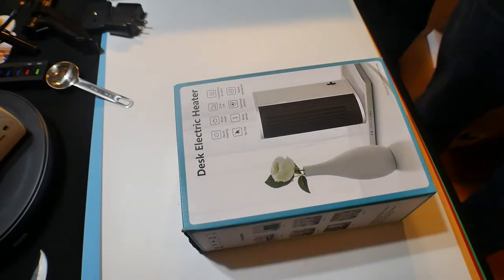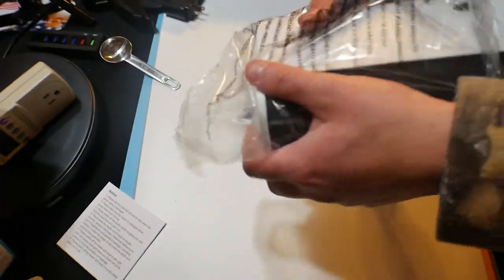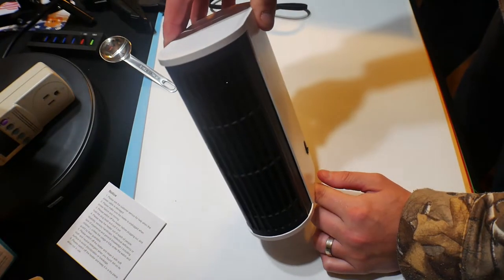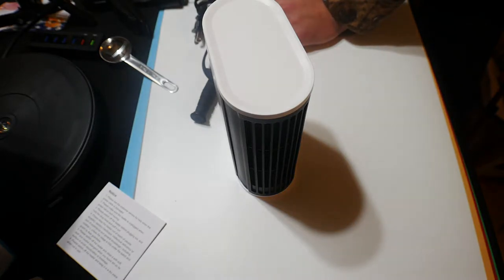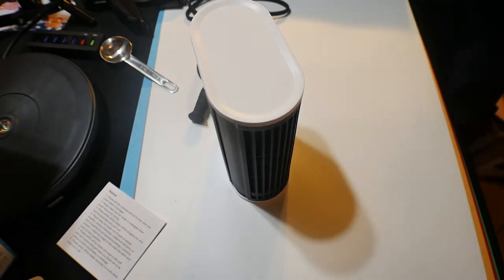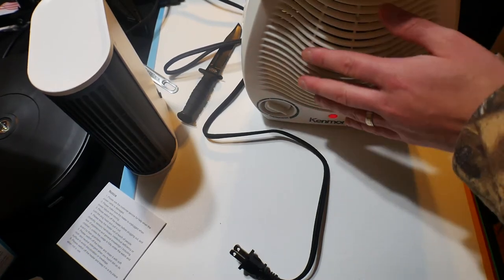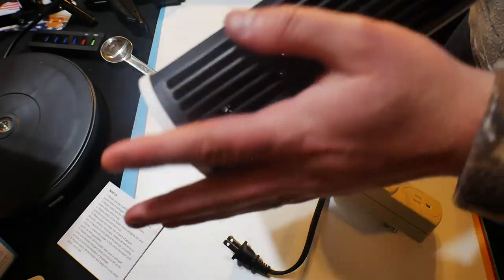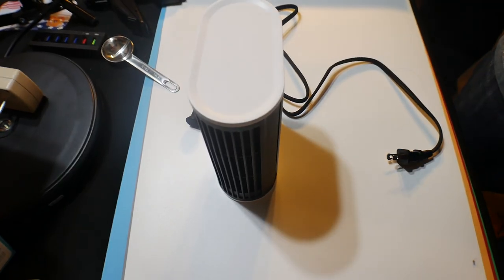Portable Desk Space Heater, Mini Electric Fan Heater, Personal Use Air Heater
hello! today i review the alrocket space heater and i have to say im very happy with this, with over 2 weeks worth of testing it has worked great and runs a bit under 500 watts which helps me save money :D if your interested you can buy it

*Tags Below*

 For Personal Use：ALROCKET Desk mini electric heater is specifically designed for personal use. Its size is only 5.12 X 7.67 X 2.95 inches, there is always have its place on the desktop. Horizontal-Vertical Dual-Use allows the wind to blow from all angles to meet your different needs.
1-Second Rapid Heating：Heater uses advanced heating element, the energy conversion efficiency is up to 99%, heating elements provide faster and more efficient heating than traditional heaters. Tips：Do not touch the air outlet when the heater is working or just turned off.
Low Noise and Portable : Personal space heater use advanced heating element, low noise at 45 dB will not disturb your sleeping, reading, working, and so on. The compact space heater is ideal for use in offices, on desks, and tabletops. Not for use in bathrooms, laundry areas, or other high-humidity rooms.
Heating & Oscillation : Designed with 500W heating mode(Dark Red Light) and 25 degree oscillation mode.25°swing allows the product to heat the surrounding air at a suitable angle, keeping the entire winter warm with the highest efficiency and lowest power consumption.
Multiple Security Protection : Portable air heater adopts the highest V0-level fire-retardant ABS plastic, it has over-heat protection, double protection from the inside out. It will turn off automatically if the heater reaches a high temperature of 221°F and resume at 194 °F.